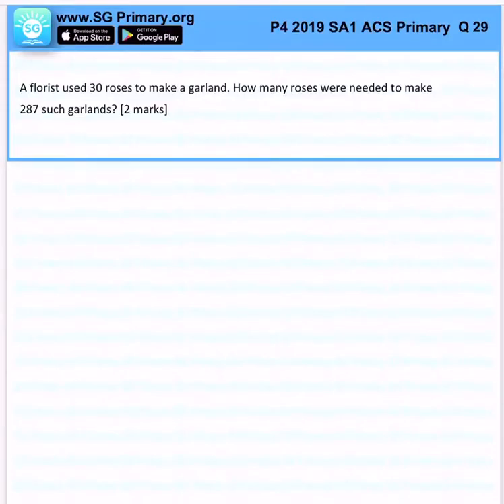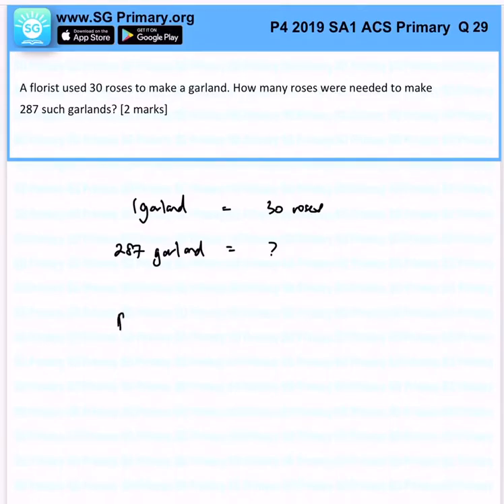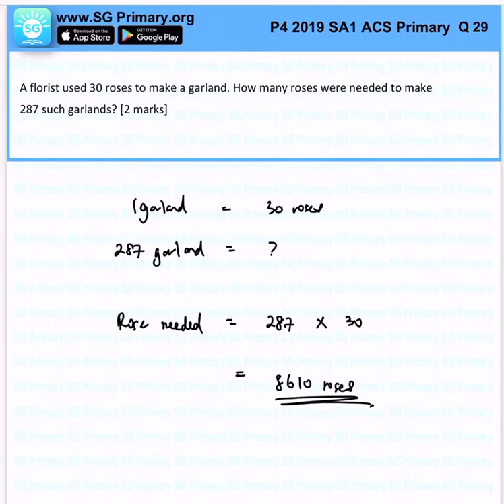Primary 4 Math 2019 ACS Primary SA1 Q29